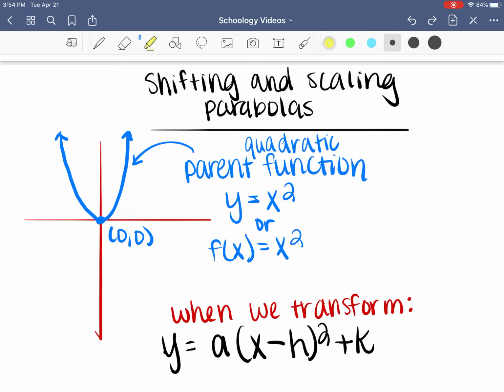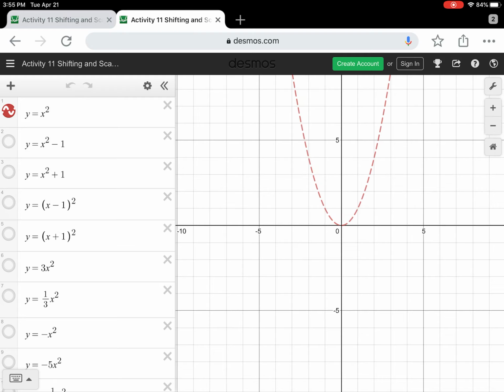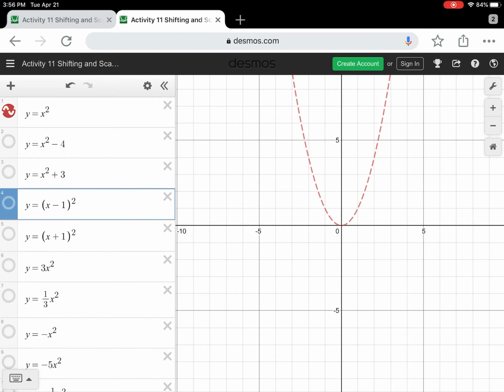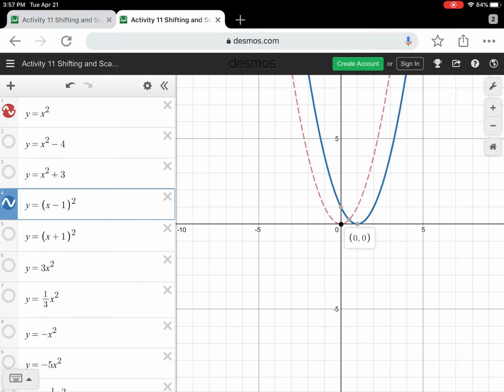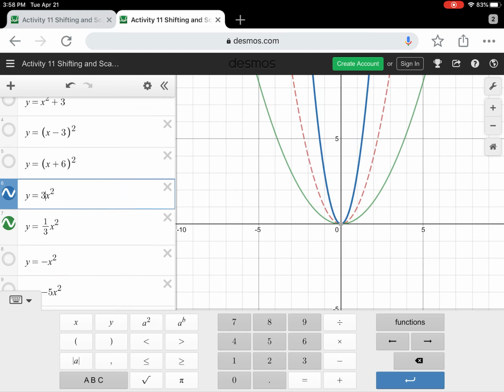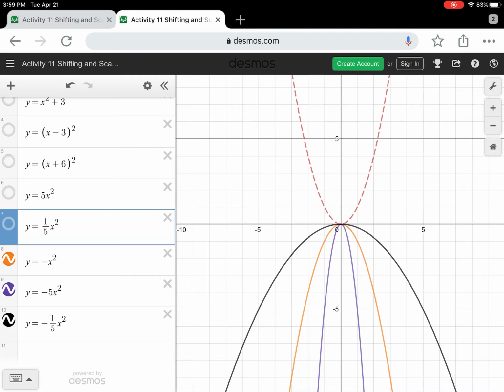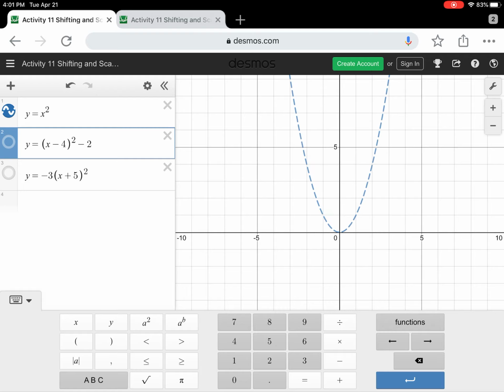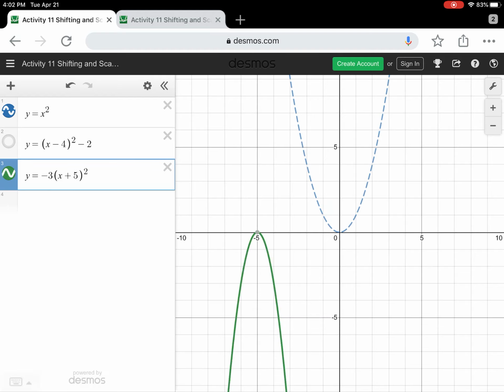Shifting and Scaling Parabolas